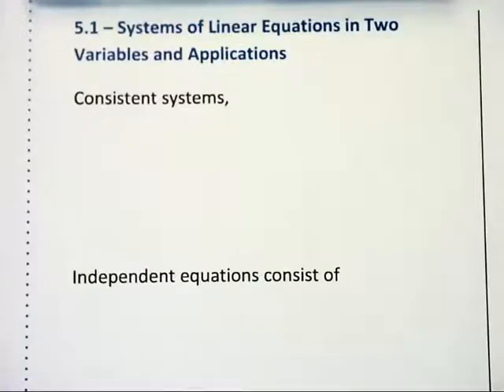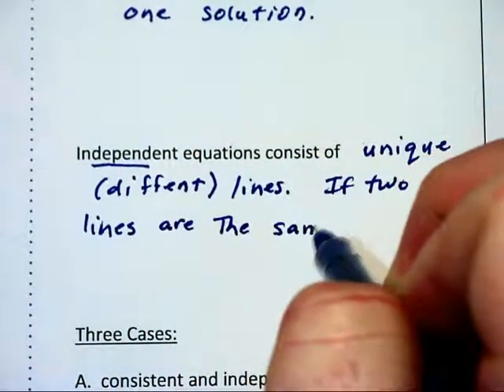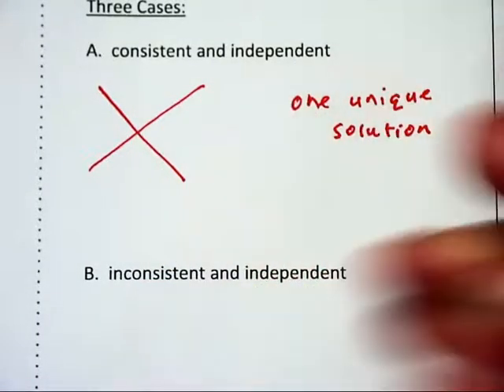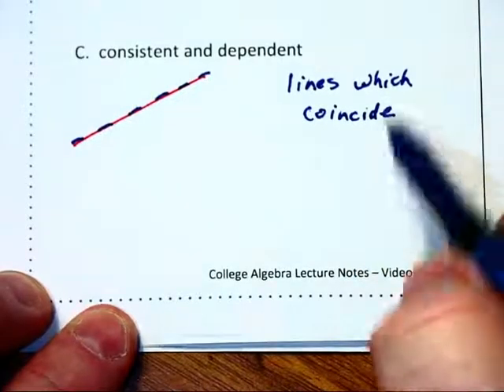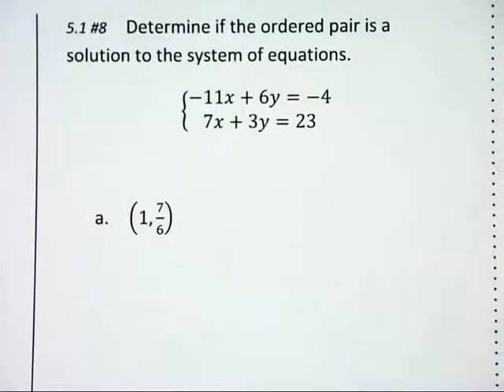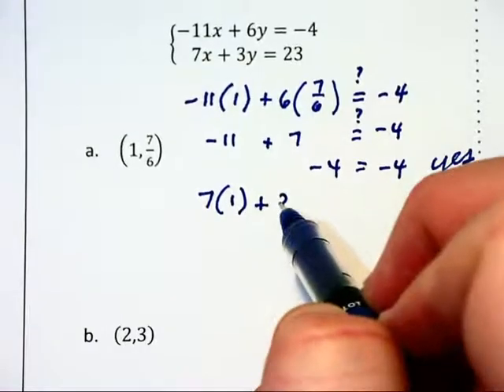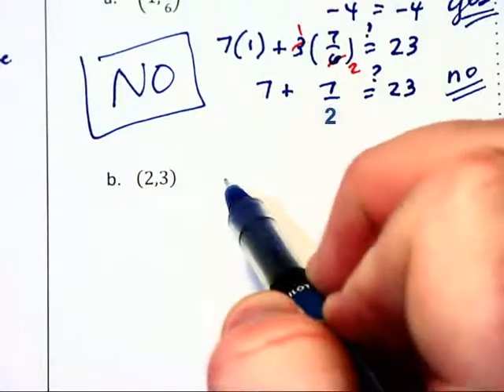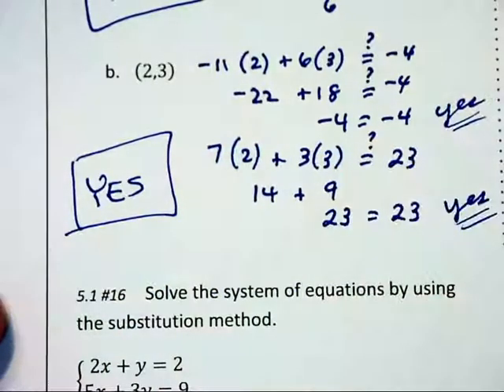5.1a - Systems of Linear Equations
This video covers an introduction to systems of linear equations.